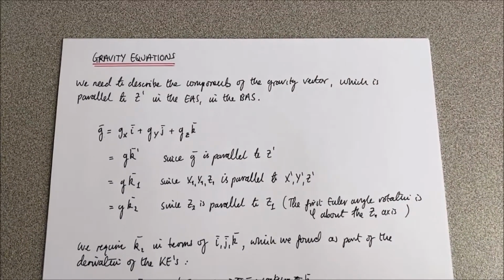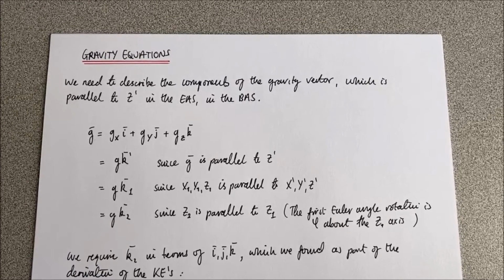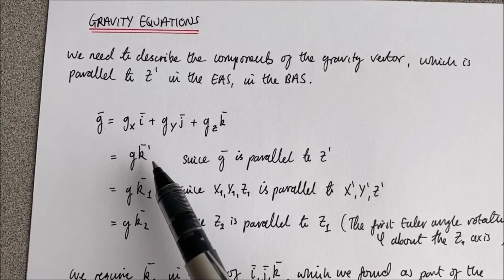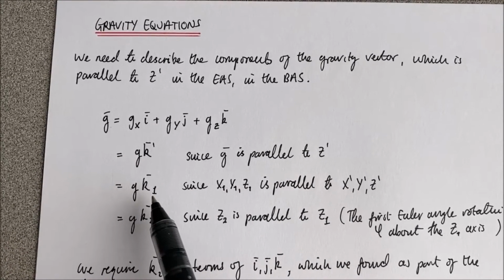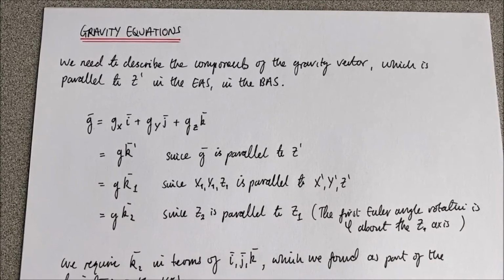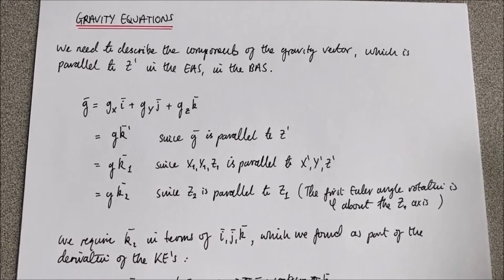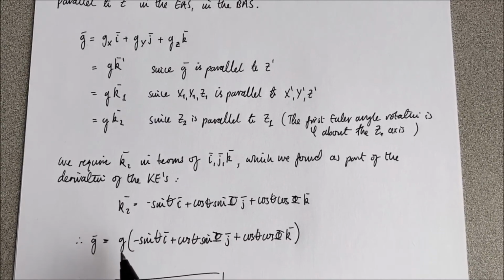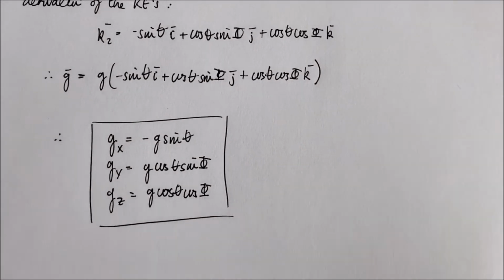1.7 Gravity Equations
Part 7 of the derivation of the aircraft equations of motion - Gravity Equations